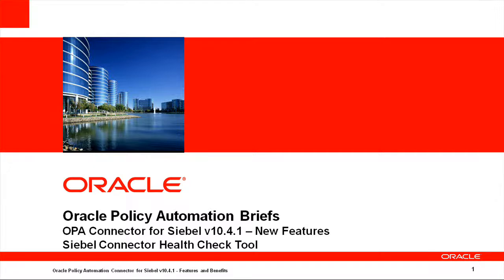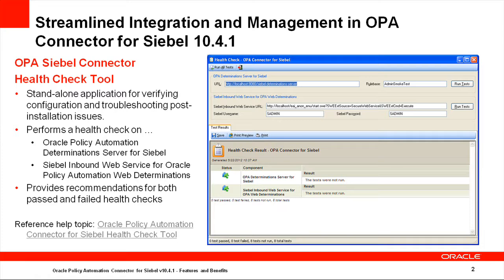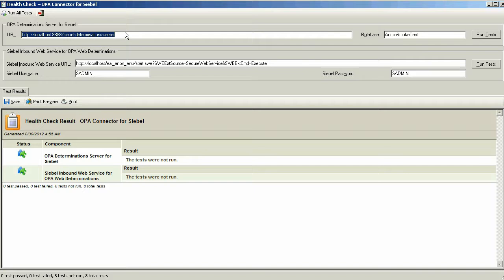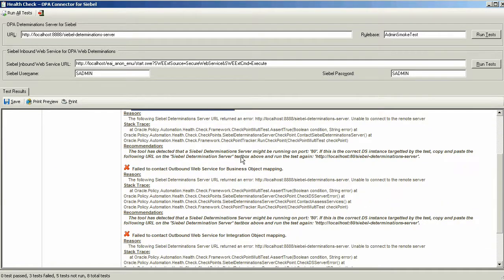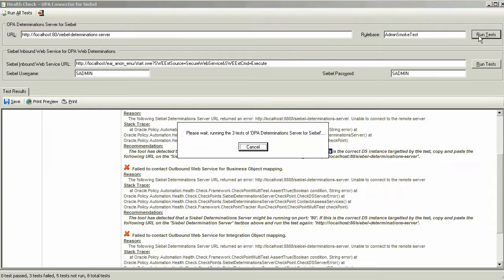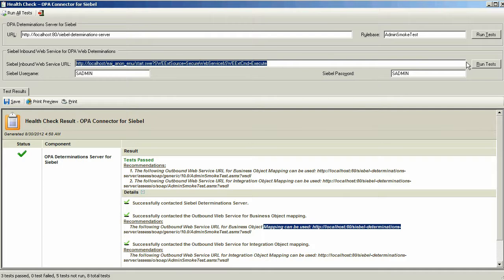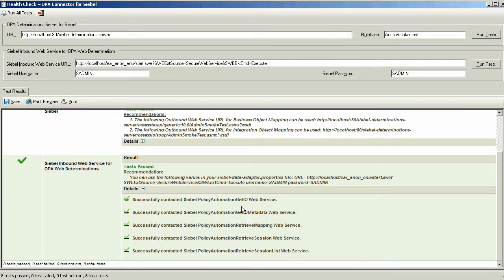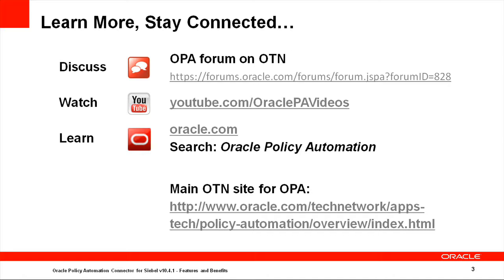OPA Connector for Siebel v10.4.1 Health Check Tool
An introduction to the new Health Check Tool for troubleshooting and verifying the connections between OPA and Siebel.